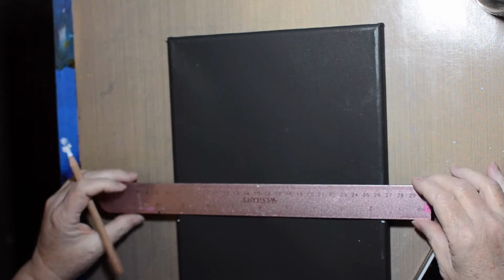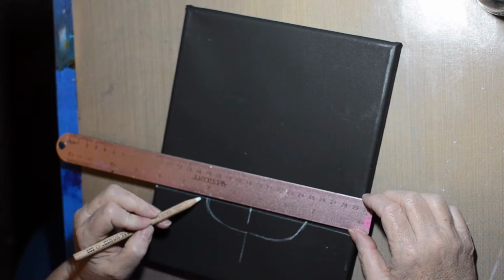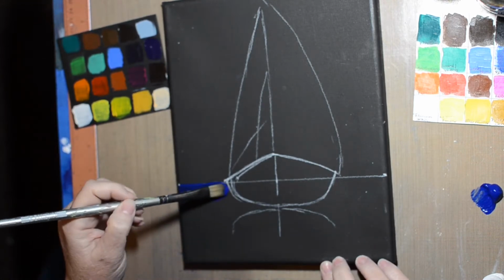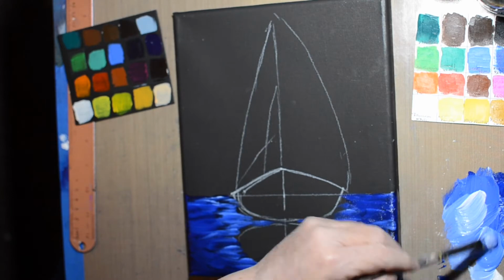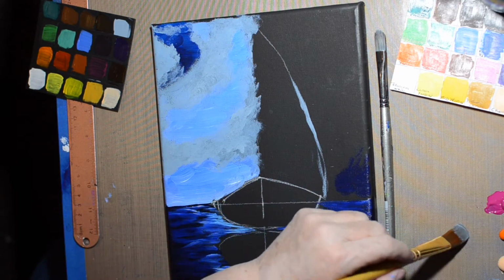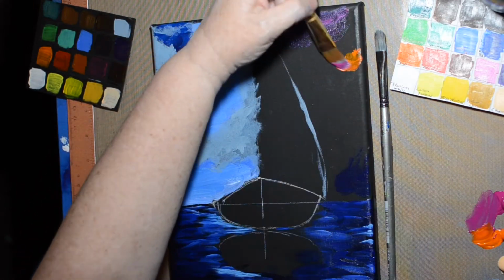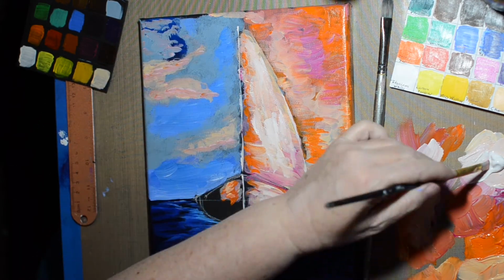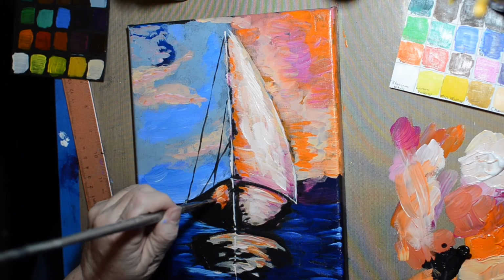Sail Away Acrylic Painting with the Hippie Crafter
Products in this video where provided by The Hippie Crafter.

Acrylic paint set
Black canvas